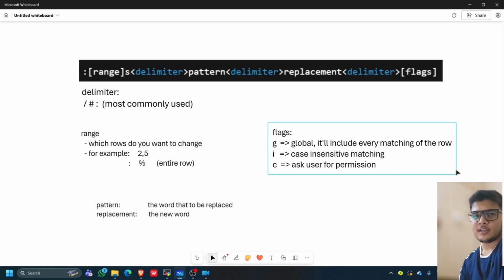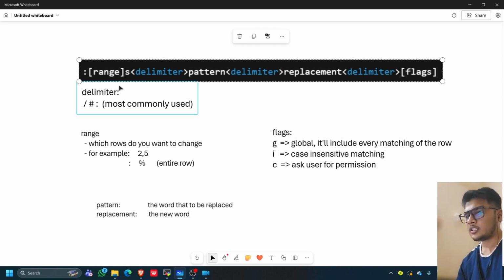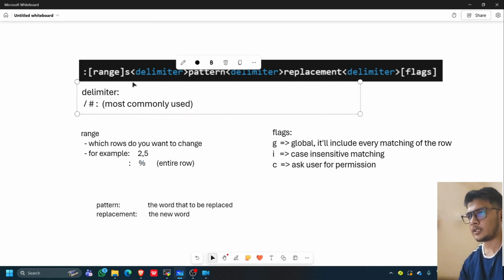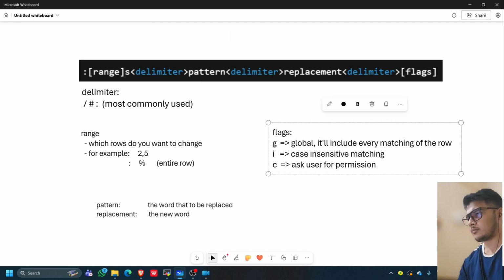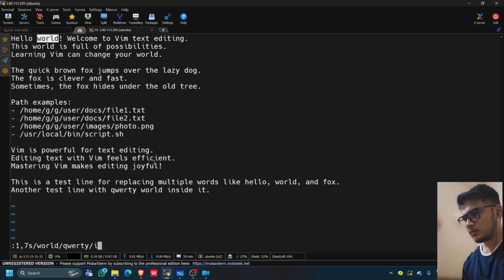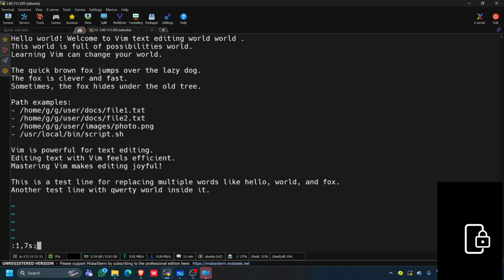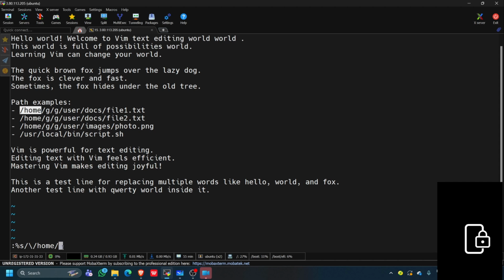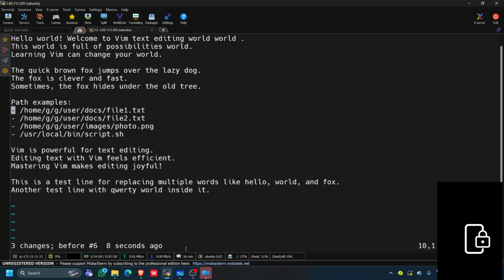20: replacing content of file in vim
we can use some basic syntax in command mode (you can enter command mode by pressing the key "Esc") to replace the content.
syntax:
:[range]s[delimiter]pattern[delimiter]replacement[delimiter]flags

range:
1,6   (row no 1 to 6 will be affected)
%      (all the rows of the file will be affected)

s        (substitute)

delimiter:
its just a separator which will separate the fields i.e. s, pattern, replacement, flags

pattern:
the word or regex which has to be replaced

replacement:
new content which has to be placed

flags:
g    without it only the first matching occurrence of the target rows will be replaced
i     case-insensitive
c    used for safe replacement; needs human interaction for this

example:
:%s#/home#newpath#gi
% means all rows
# is used as delimiter
home :pattern
newpath: replacement
gi    flags
         "g" will ensure every occurrence of the rows will be replaced
        "i" will ensure different case words will be replaced.